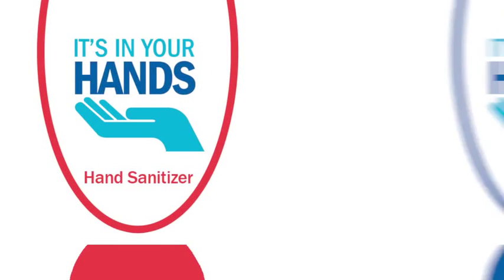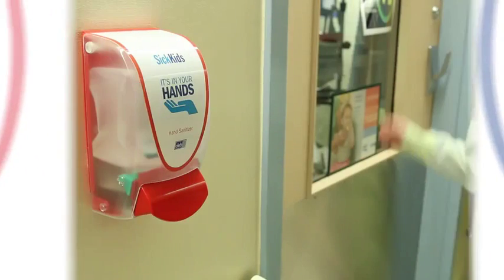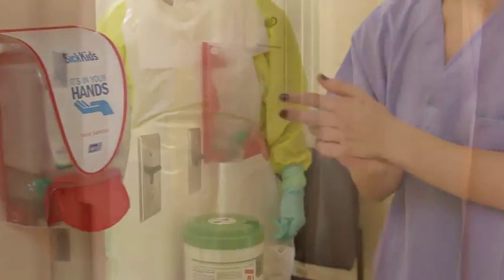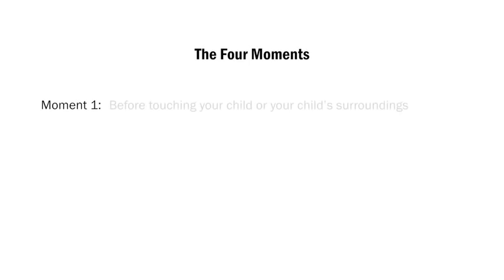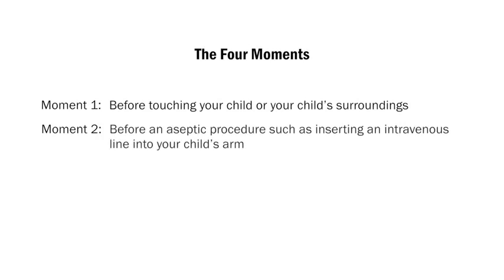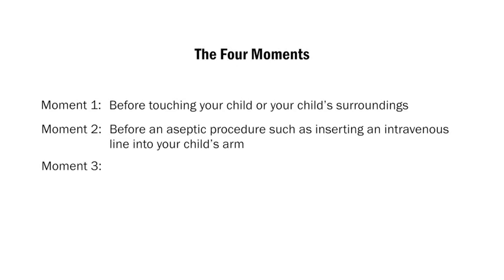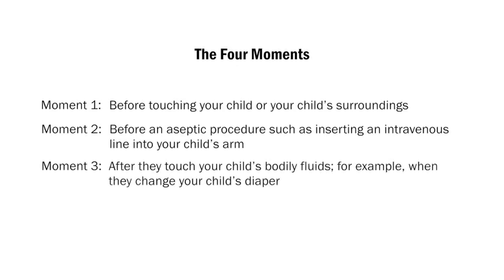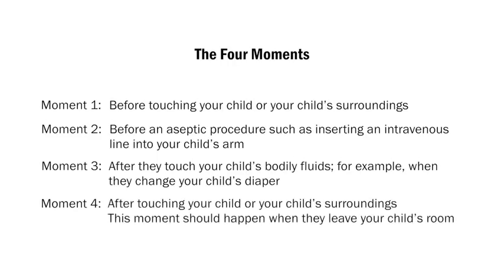Hand Hygiene at SickKids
We're serious about hand hygiene at SickKids. Our health-care providers wash their hands at each of the following moments:

Moment 1:  before initial contact with a patient or patient’s environment.
Moment 2:  before an aseptic (free of germs) procedure.
Moment 3:  after body fluid exposure risk.
Moment 4:  after contact with a patient or patient’s environment.

This year we aim to improve how often our health-care providers clean their hands from 85 to 89 per cent. For more information about Hand Hygiene please